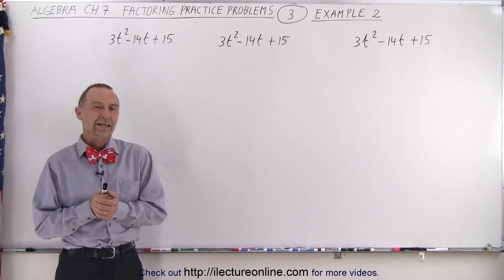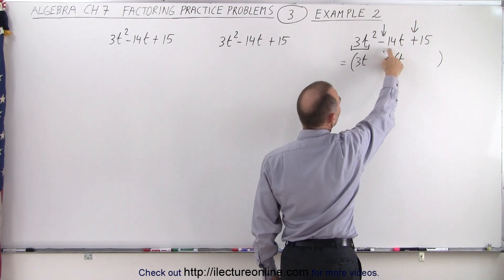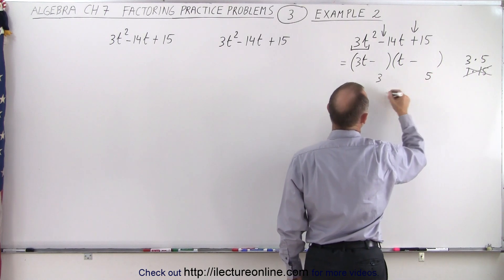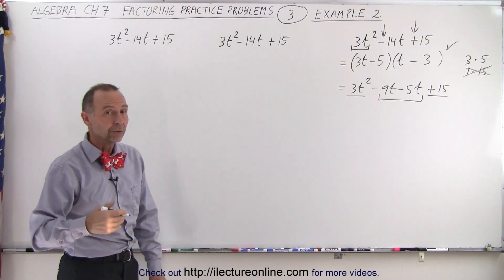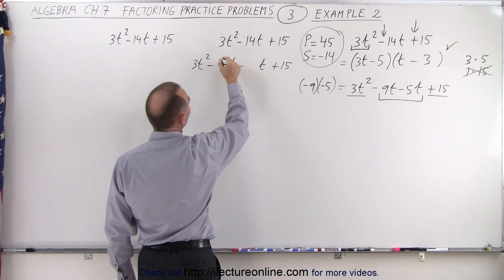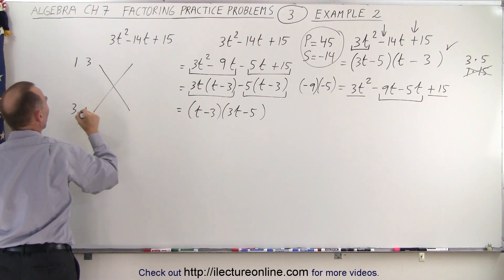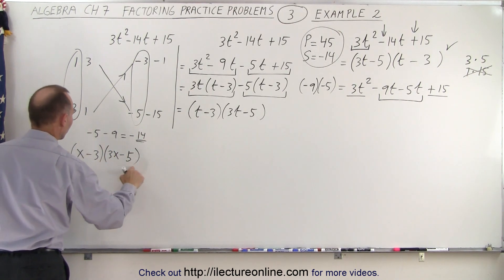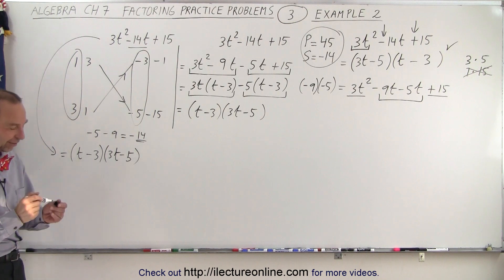Algebra - Ch. 7: Factoring Practice Problems (3 of 21) Example 2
In this video I will use 3 different methods (trial/error/guessing, product-sum, and foil method) to factor 3t^2-14t+15. Example 2